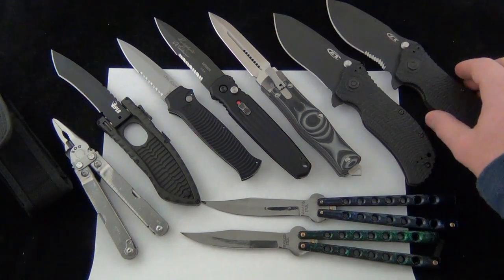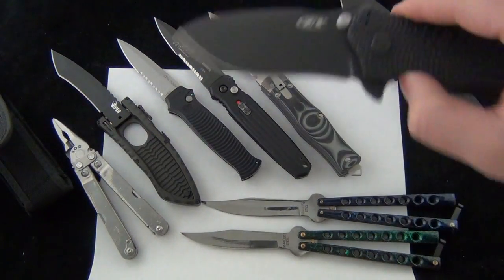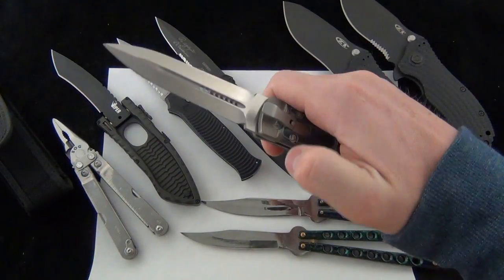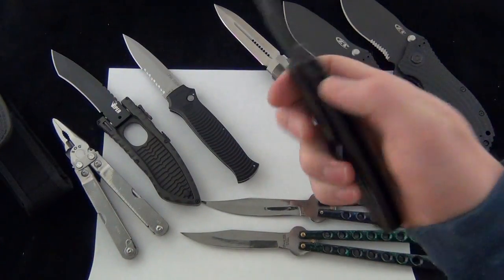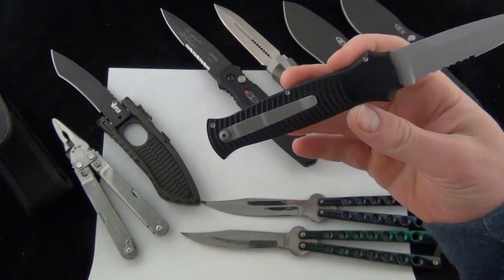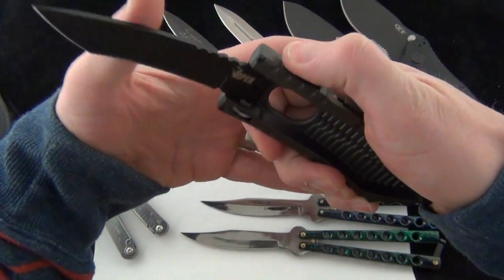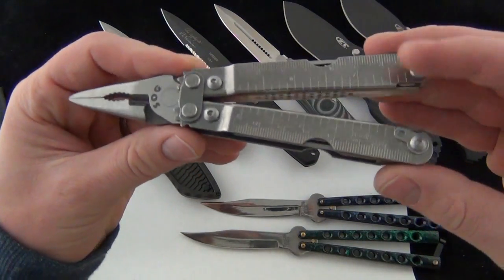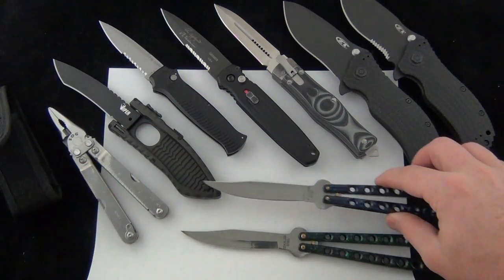BladeOps Black Friday Deals 2013 use code "twenty"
Schrade Side Assist Vipers -